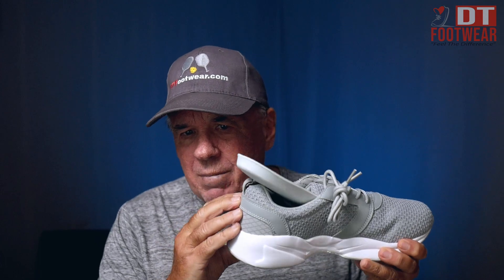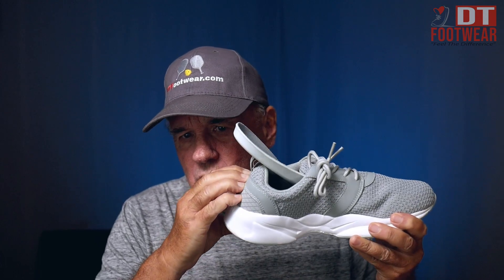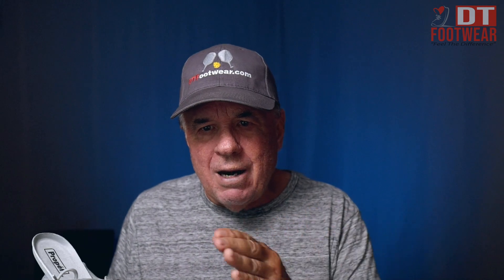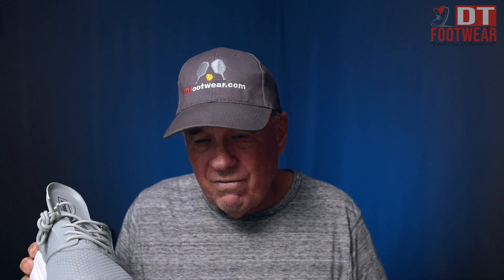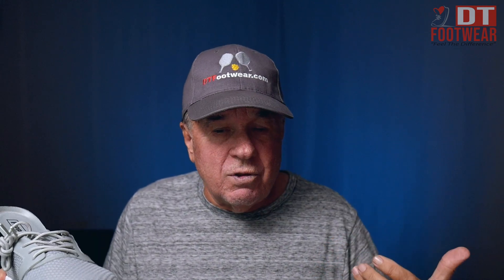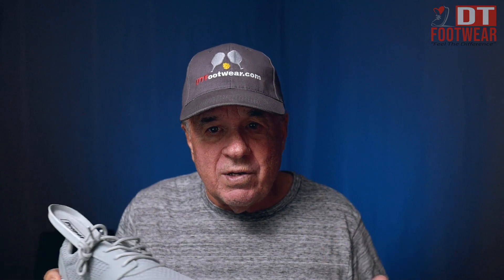Propet Stability X Women's Athletic Shoe